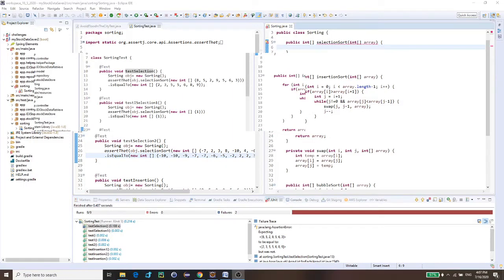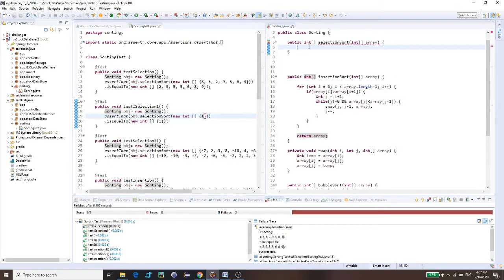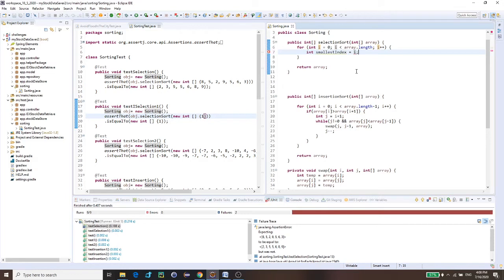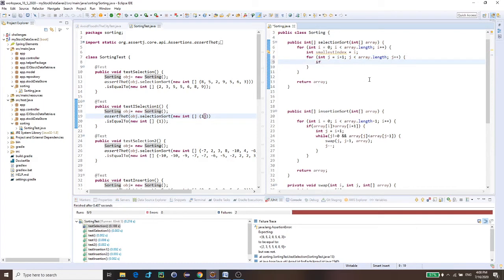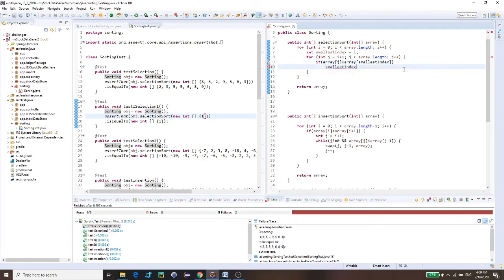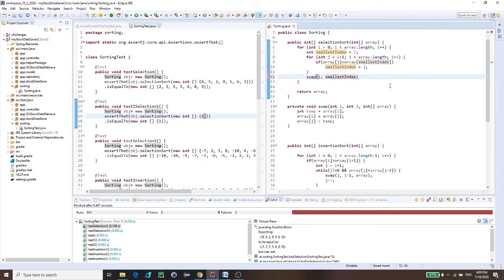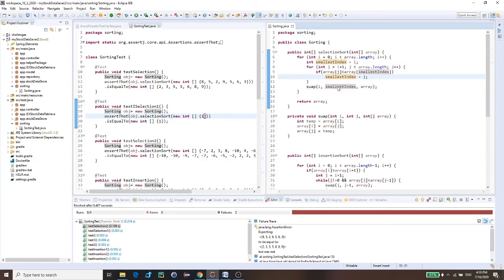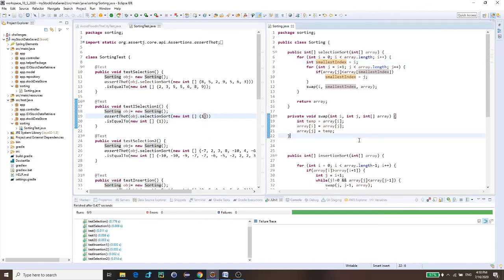Selection Sort algorithm and fastest code implementation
Here is a sorting algorithm which is part of a sorting series. Time complexity was considered during the implementation. Have a lot of fun.